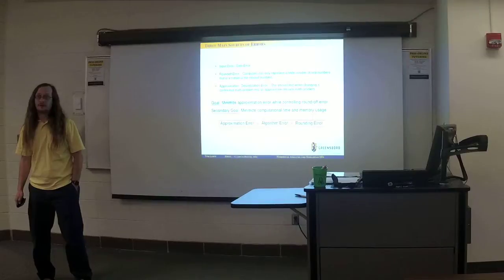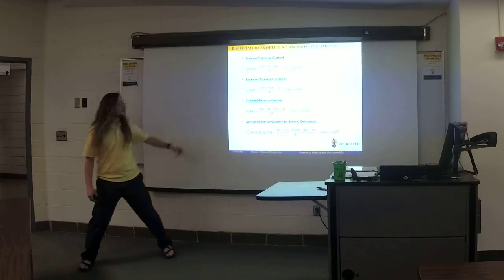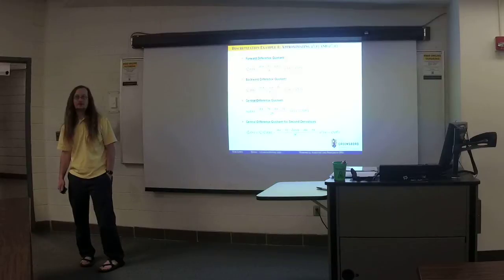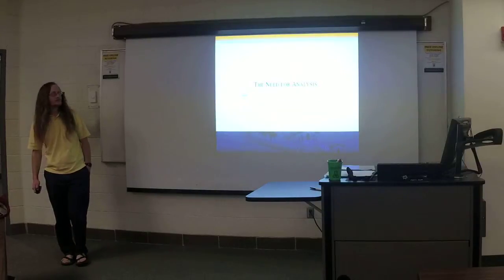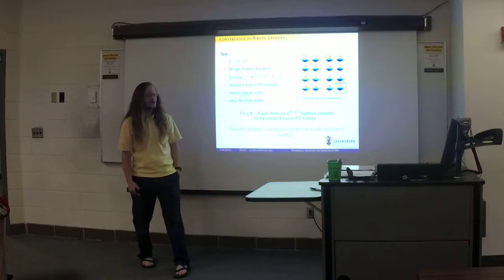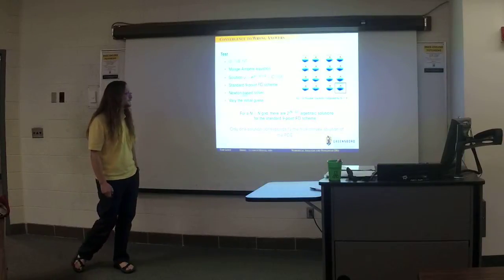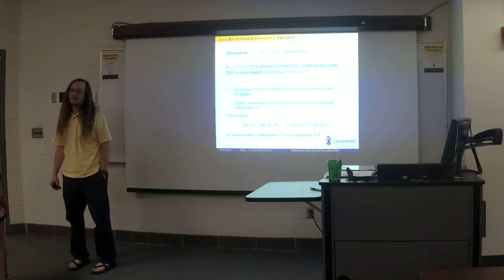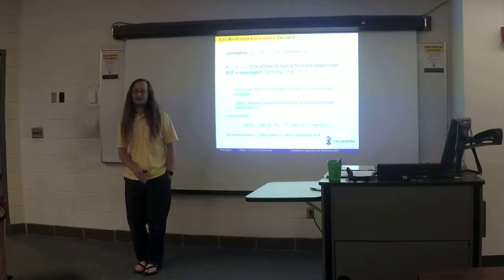Dr. Thomas Lewis Colloquium